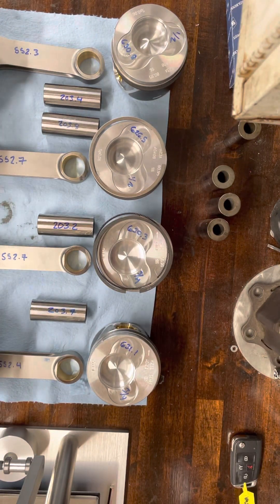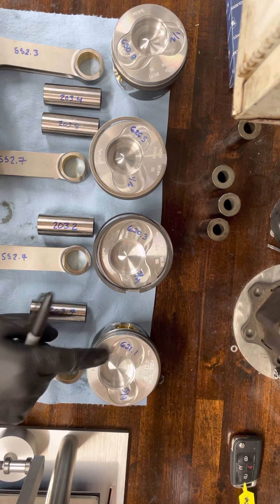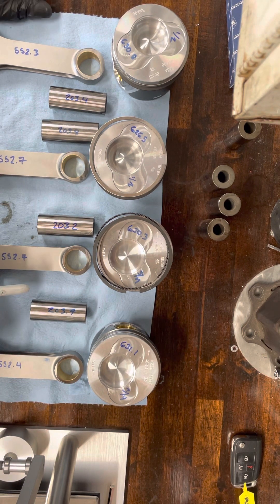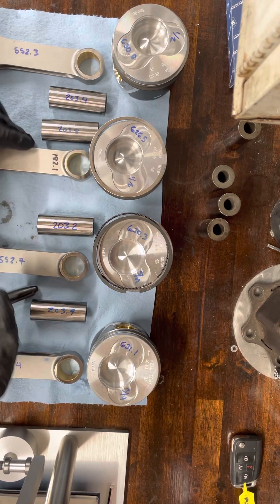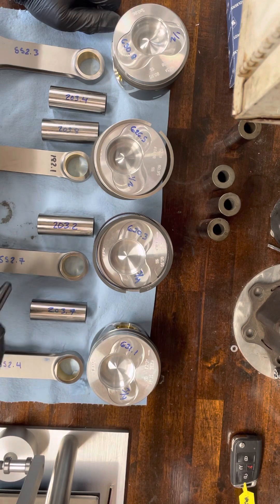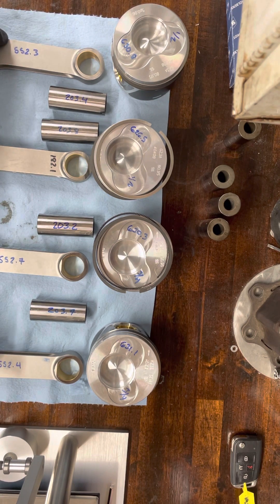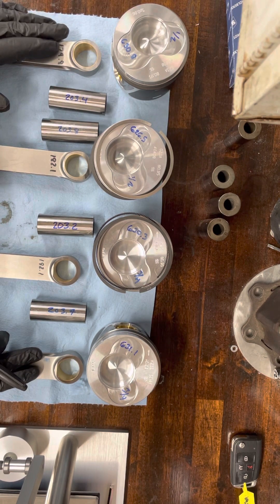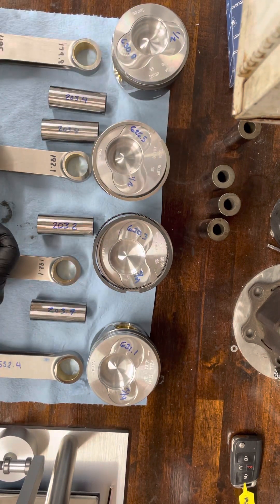Weighing out your rotating assembly. Engine Blueprint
I wanted to show a brief overview of how to weigh/measure your rotating assembly. These steps should be taken when replacing these internal components with new ones. If you’re reusing original pistons/rods don’t do this.